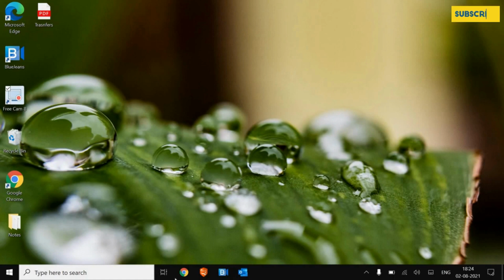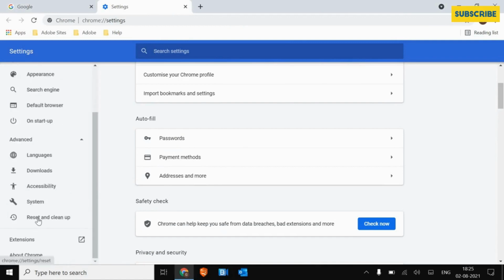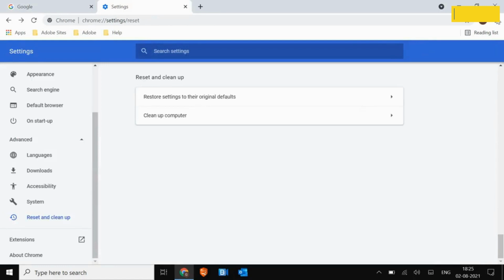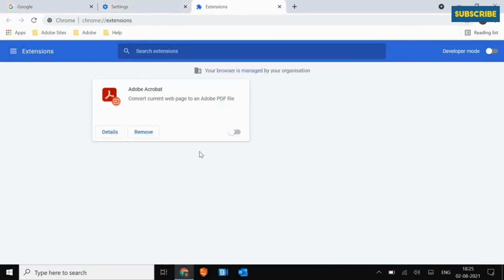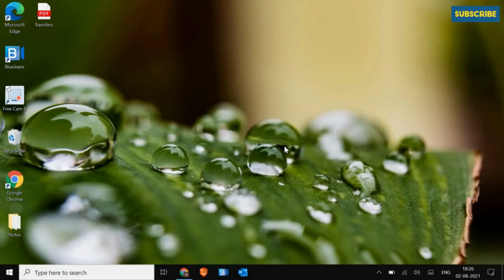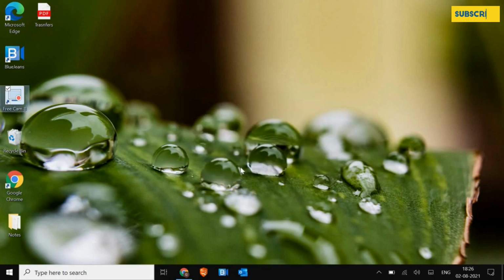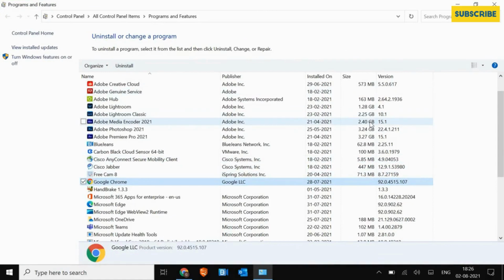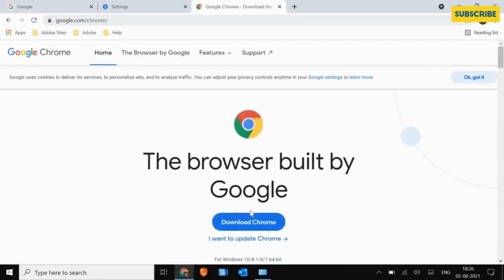Solve Chrome Issues Instantly - Windows 10 & 11!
In this video, we will be exploring how to fix the issue in a step-by-step tutorial. We will also be discussing the common causes of Chrome not working and provide tips on how to prevent future occurrence of the issue. So watch this video to learn how to handle chrome not working on windows like a pro. Aside from the technical fixes, this video will also cover troubleshooting tips to help you figure out what exactly is wrong with your Chrome browser. We will also be discussing the importance of keeping your web browser up to date, as well as other helpful information. So don't miss out on this tutorial and learn how to get Chrome working on windows for good!